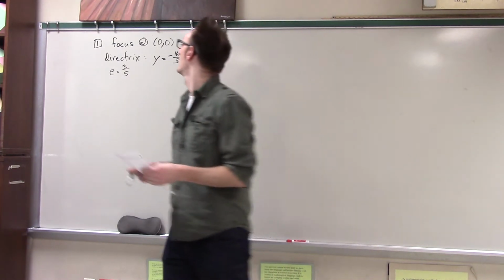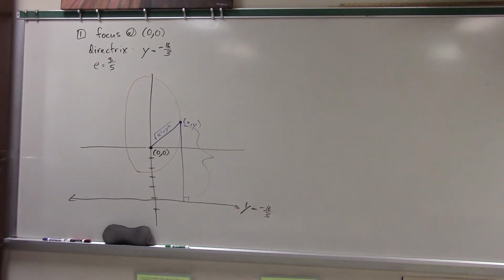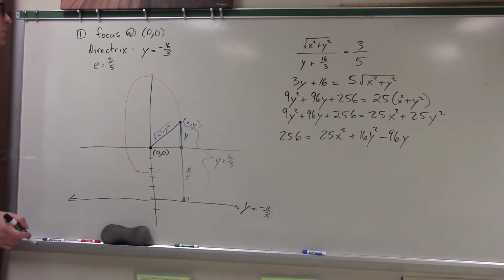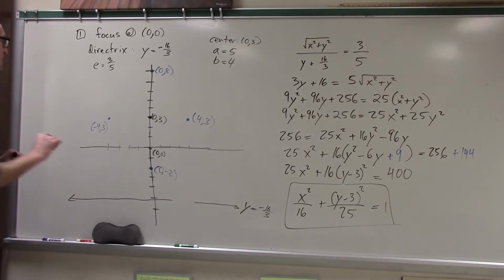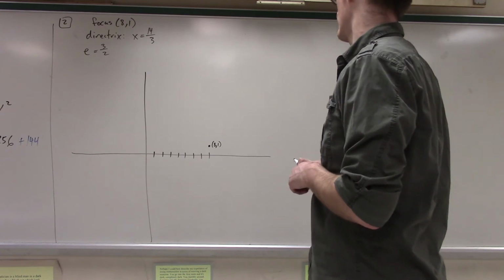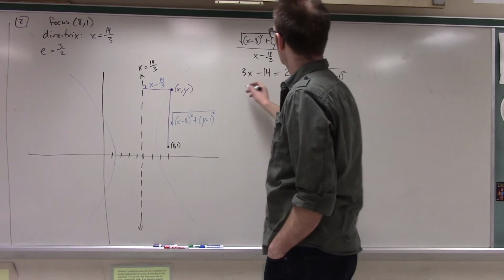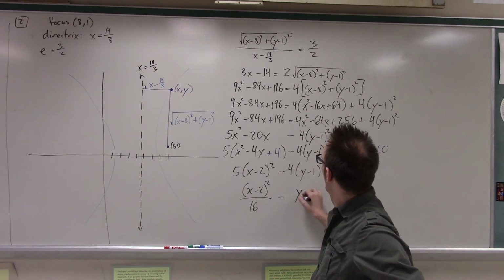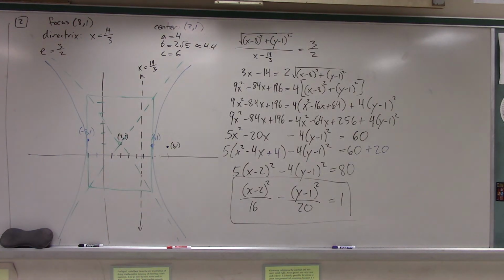Precalc C - Rose - Focus and Directrix Definition of the Conics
Precalc C - Rose - Blair - MBHS - 01/09/18 - Using the Focus-Directrix Definition of the Conic Sections